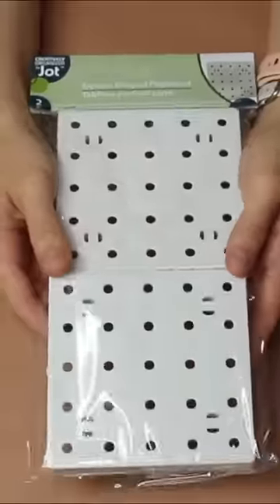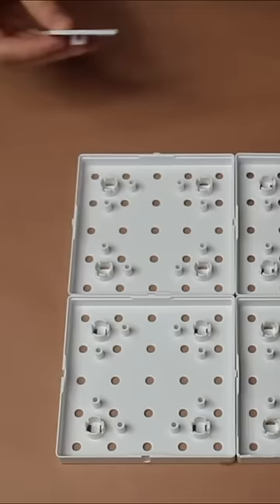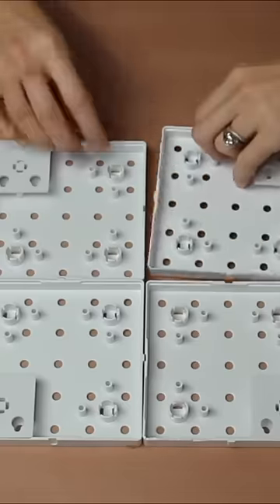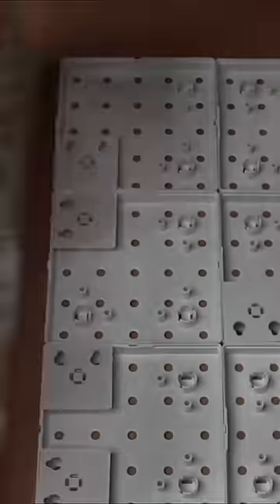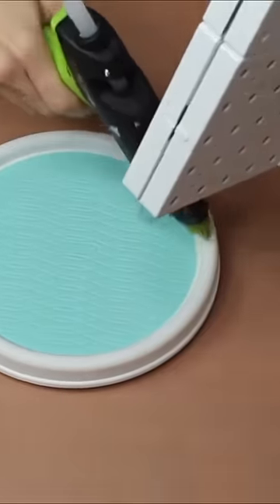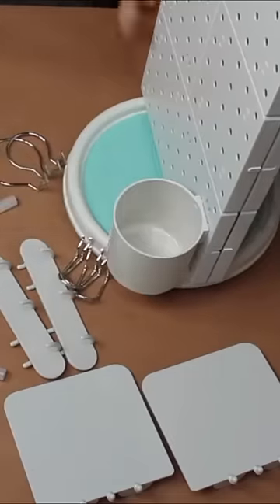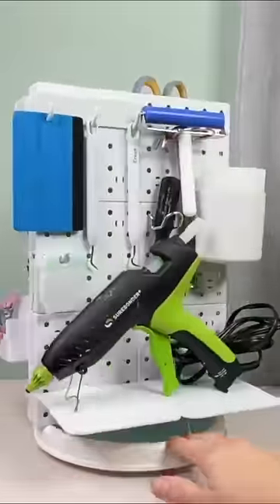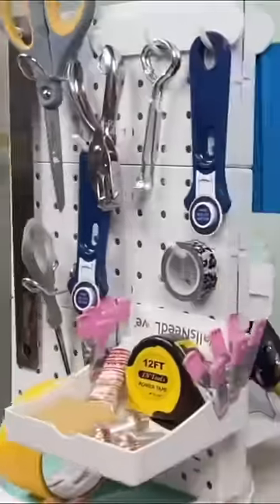We never would've thought of this!